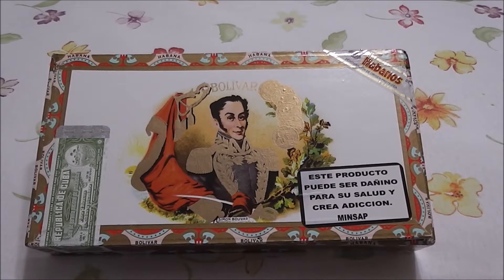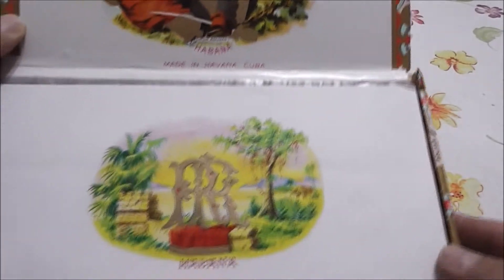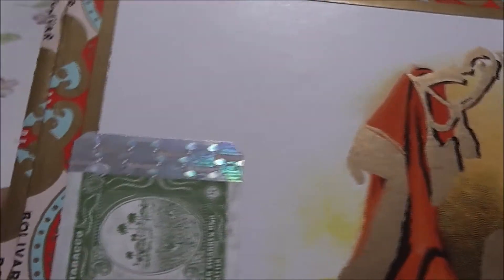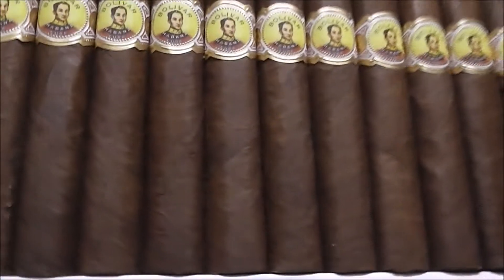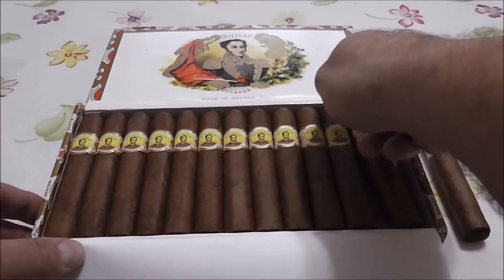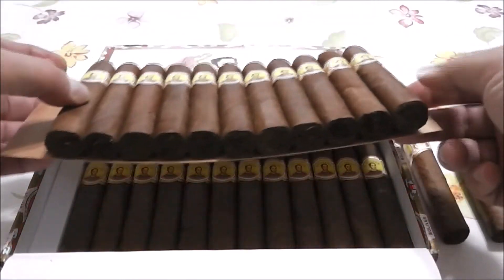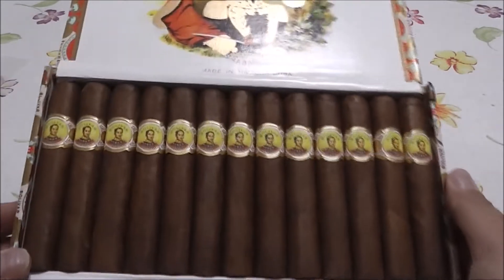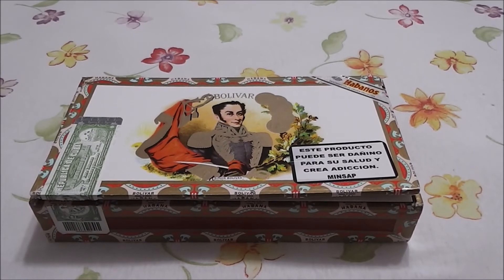BOLIVAR ROYAL CORONA CUBAN CIGARS 2018 (HD 1080p)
A QUICK PEEK AT A OUTSTANDING CUBAN CIGAR,BOLIVAR'S ROYAL CORONA. IT'S RATED 94/100 AND #1 IN 2006 BY CIGAR AFICIONADOS MAGAZINE